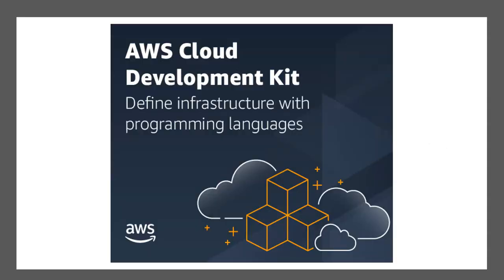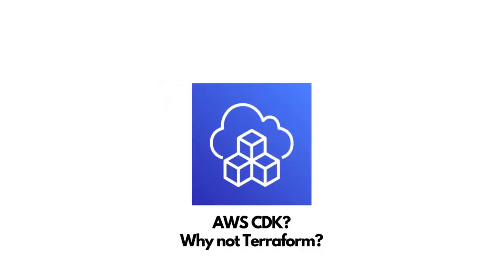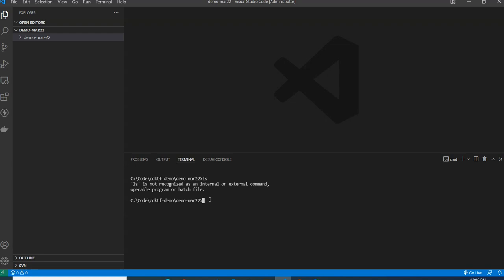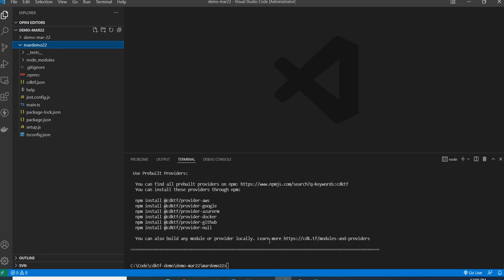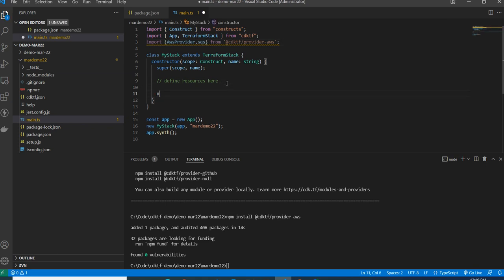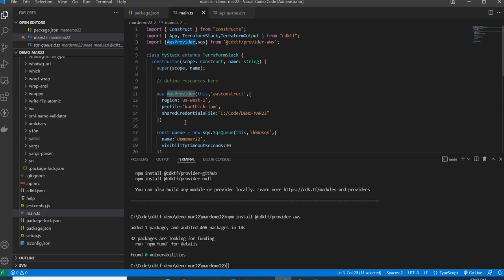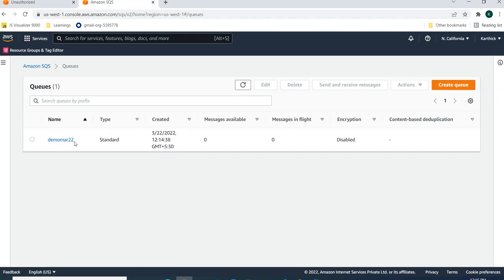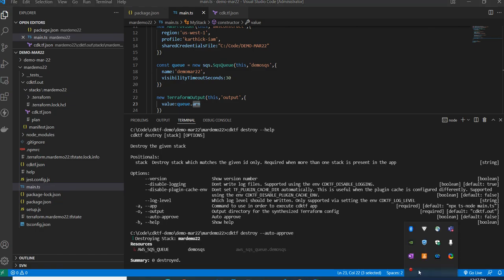Getting Started with AWS CDK for Terraform (CDKTF) - For Beginners !!!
In this Video , i explained  about how to create infratructure as a code for terraform using CDKTF
Learn how AWS CDK for Terraform (cdktf) enables you to use familiar programming languages such as Python, Typescript, or Go to define the cloud infrastructure and provision it through HashiCorp Terraform. Includes demo of AWS CDK for Terraform.

👆👆 I try my best to answer most of the COMMENTS within 24 hours. Please write your appreciation/feedback below. 👆👆